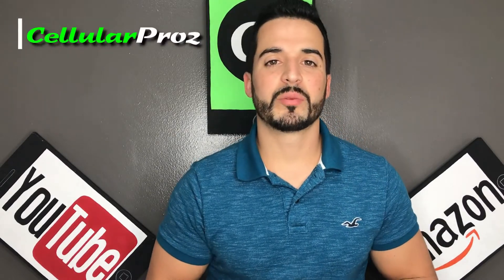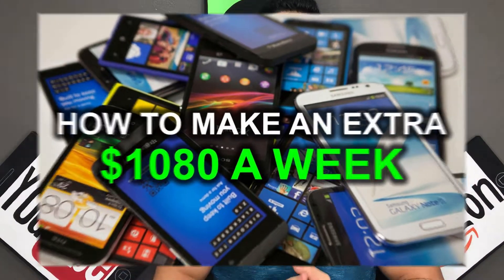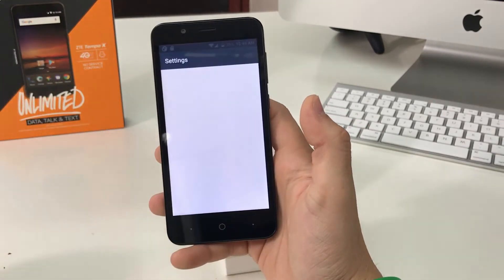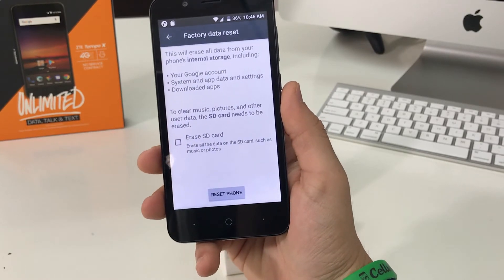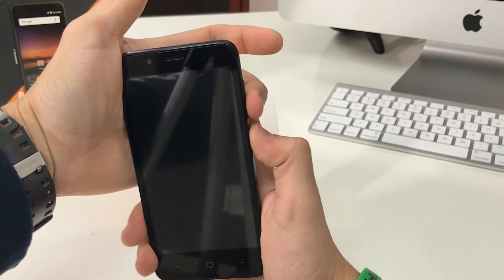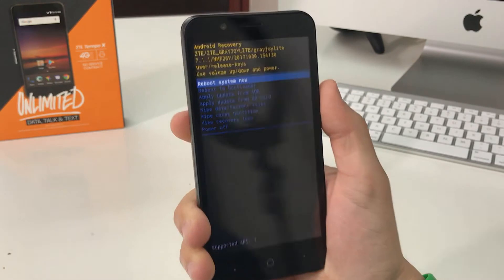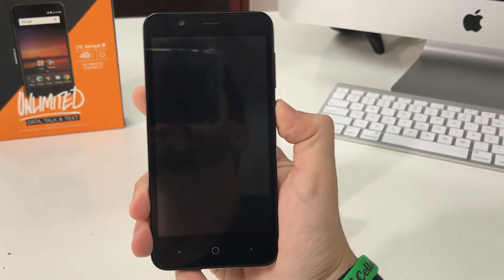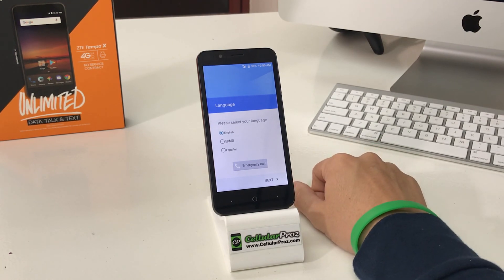How To Reset ZTE Tempo X - Hard Reset and Soft Reset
This is a video on how to perform both methods of factory reset on a ZTE Tempo X. Soft reset and hard reset

All models -
N9137
Boost Mobile
Virgin Mobile